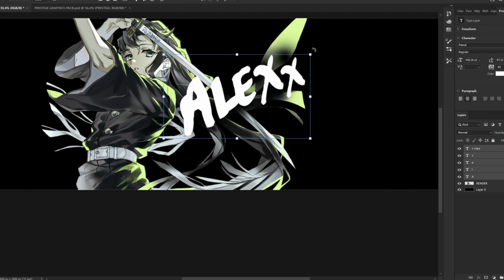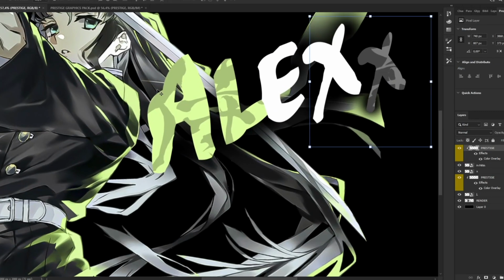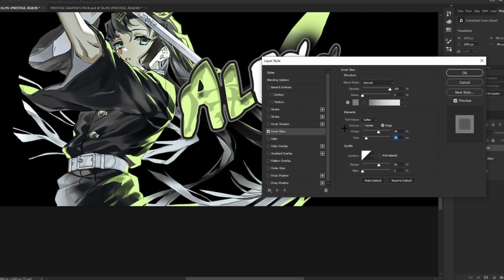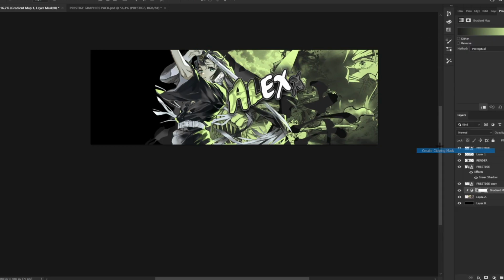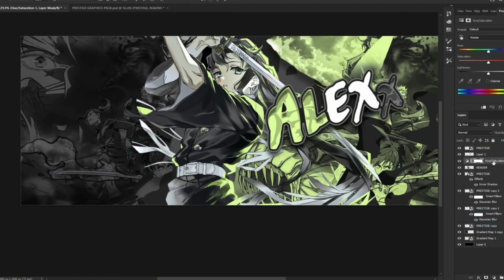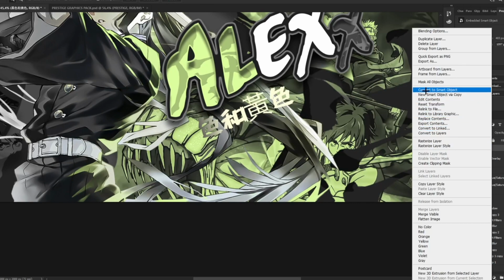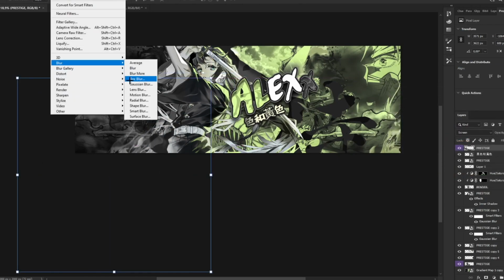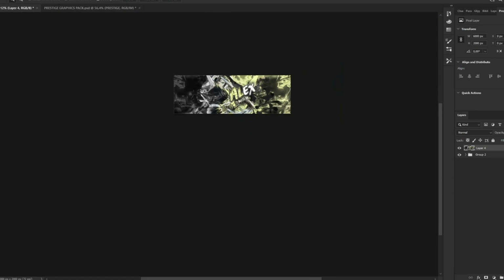How To Make a Clean Anime Header/Banner in Photoshop! FREE PSD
0:00 Intro
0:40 Text
06:07 Background
12:44 Effects
14:50 Final Effects